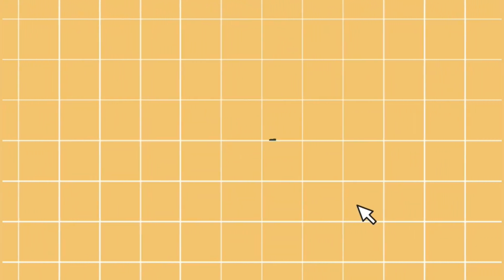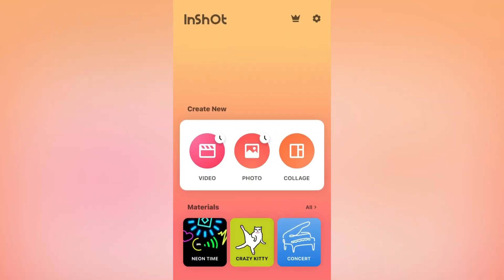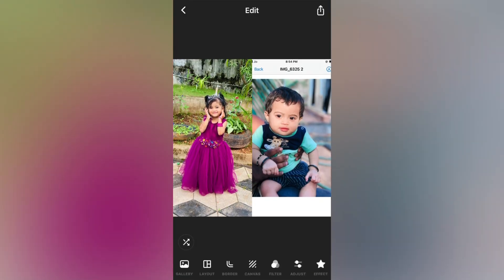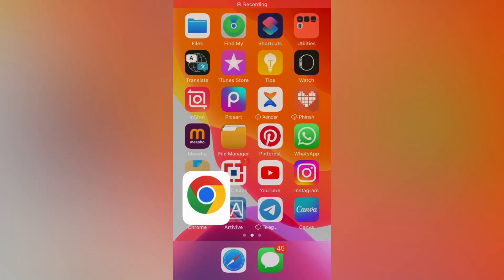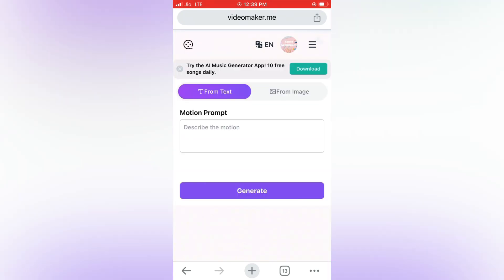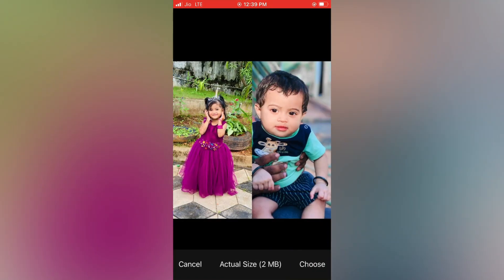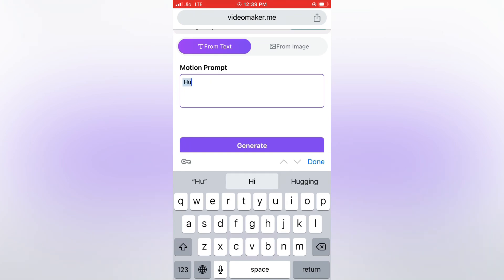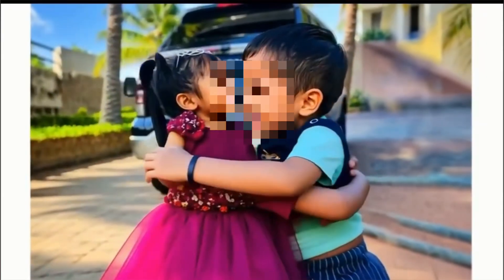Trending childhood photo hug|AI hugging trend tutorial